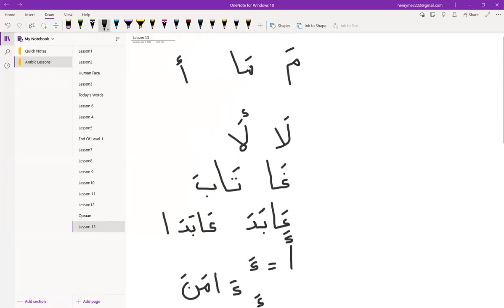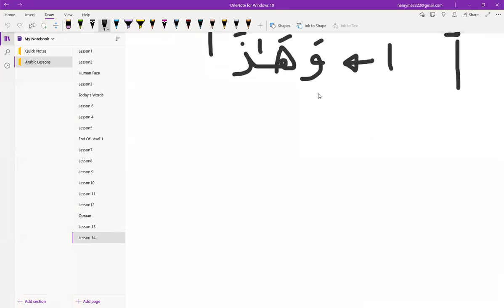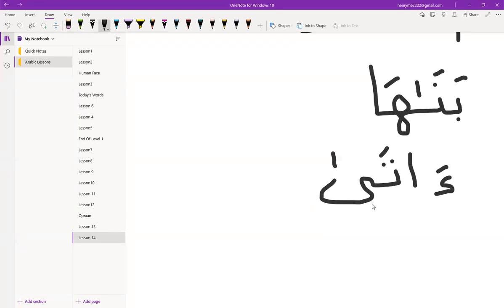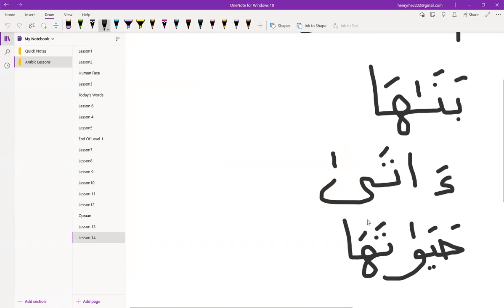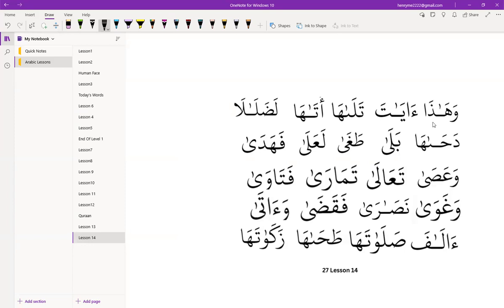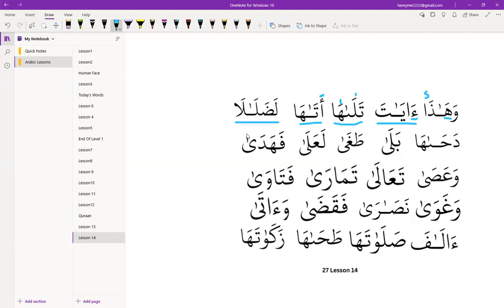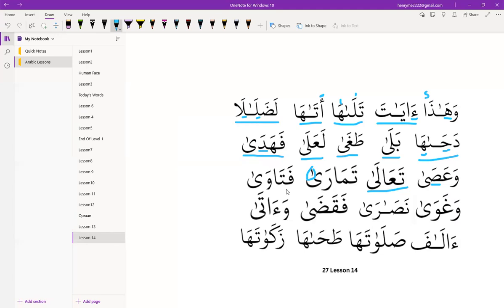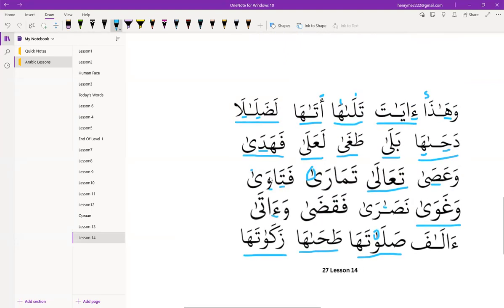Arabic Lessons For Beginners #14